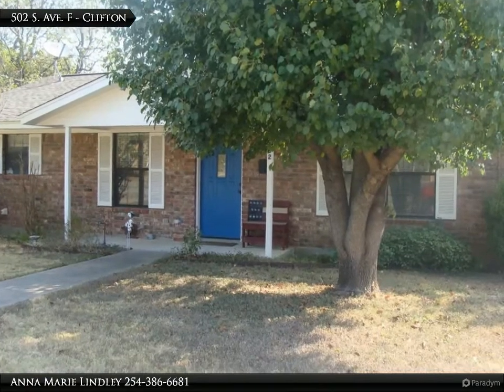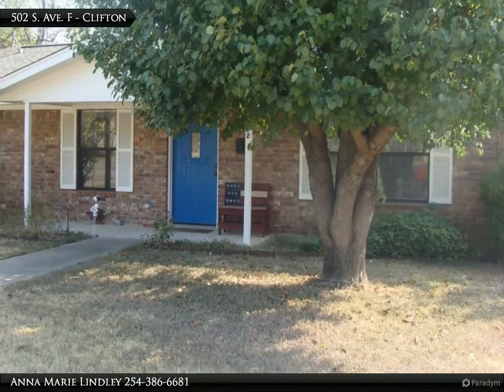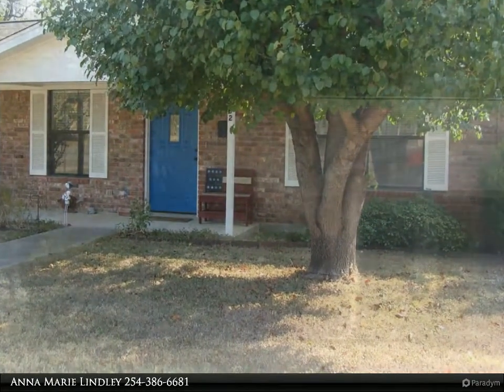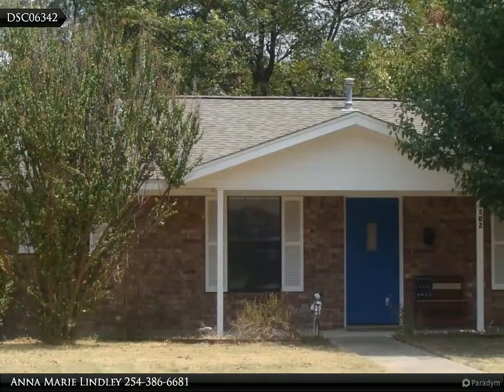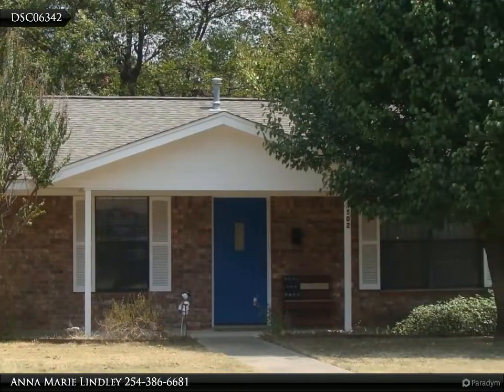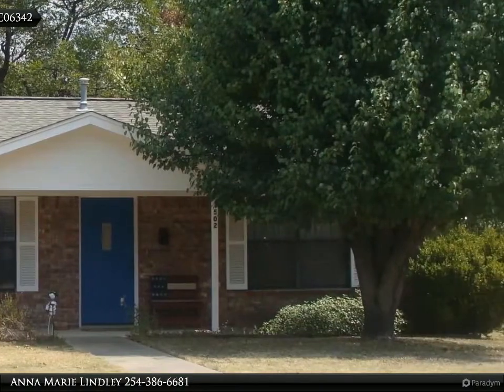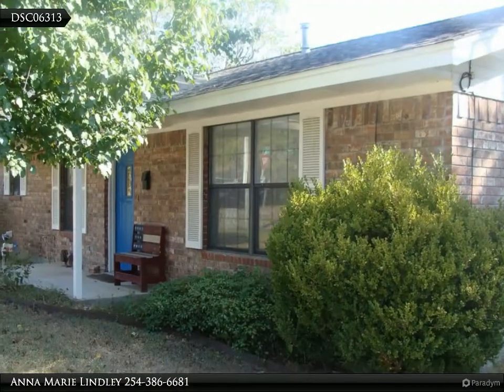Affordable 2-2-1cp on Corner Lot in Clifton, TX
A comfortable, convenient, and charming brick home on a corner lot in the heart of Clifton. The property is within walking distances to churches, post office, and downtown area.The spacious living room opens to the dining and kitchen area. The two bedrooms are roomy with good closet space. Both the roof and the HVAC system were replaced in 2019 and the exterior trim has recently been painted. The entrance to the single carport is on the side street. The house was build in 1992 and is just waiting for a new owner.

Anna Marie Lindley
Anna Marie Lindley, Broker